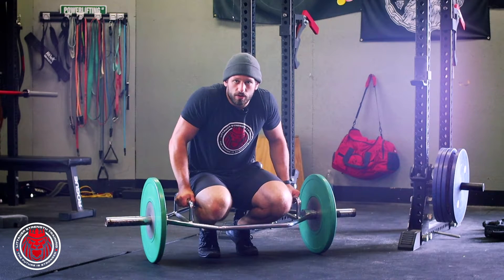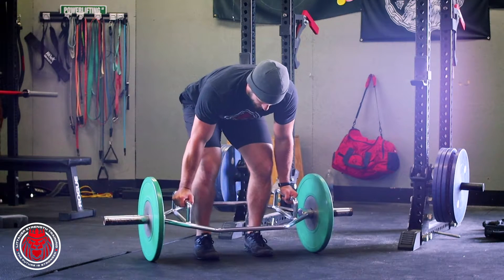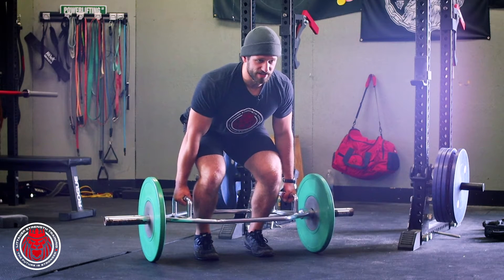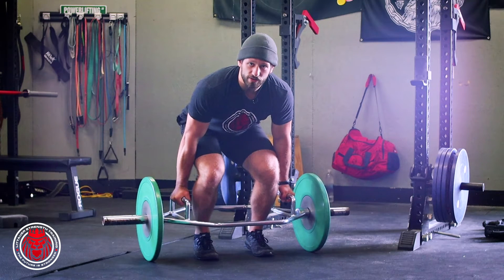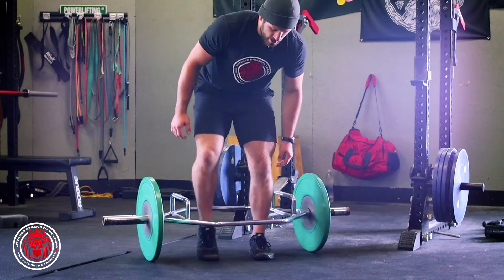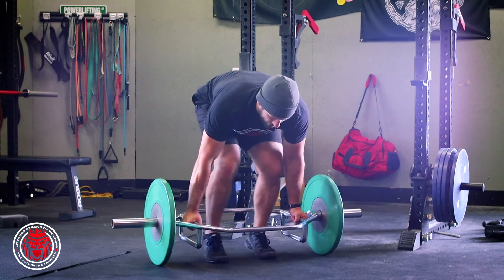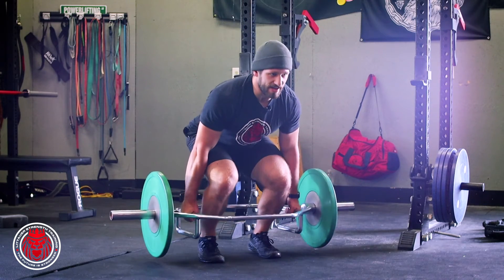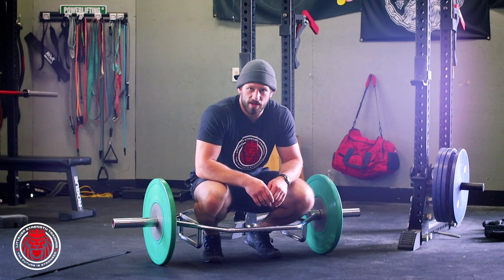Floating Heel Trap Bar Deadlift